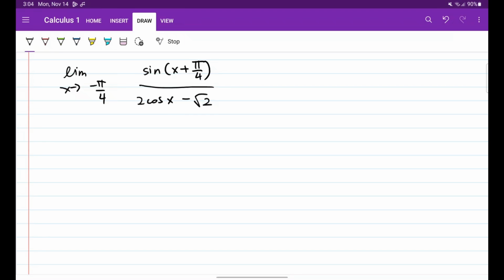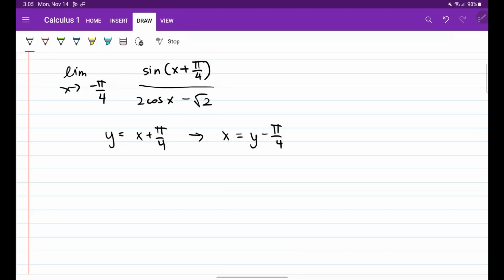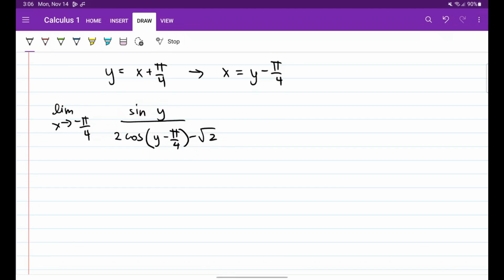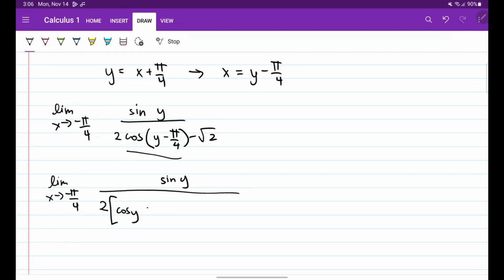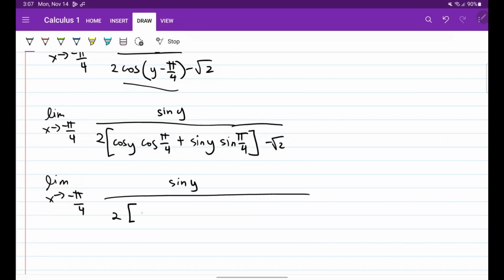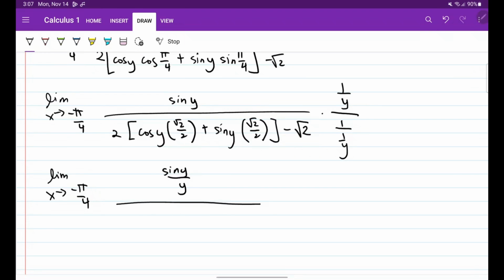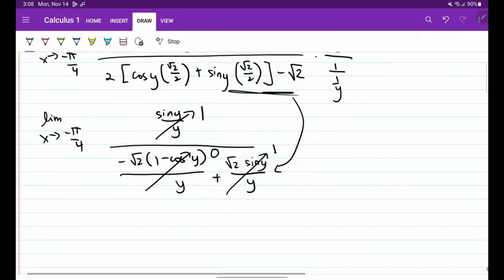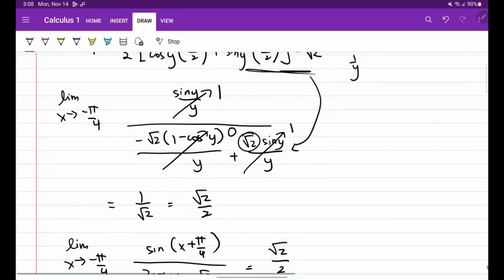Special Trigonometric Limits | Example 1 | Quick Calculus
In this video, we will be solving a problem using special trigonometric limits